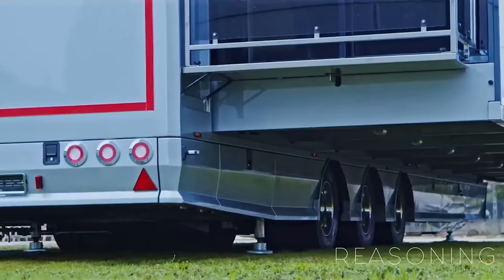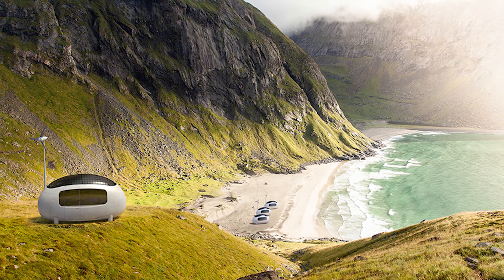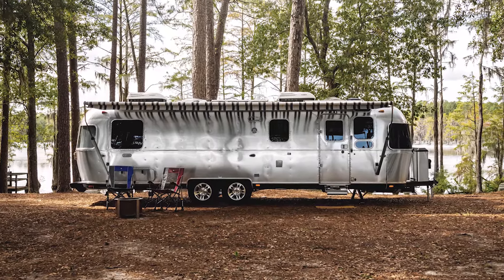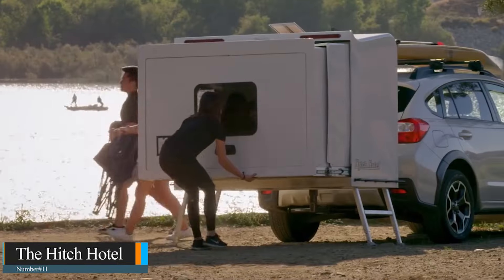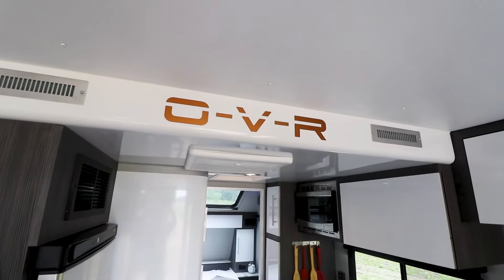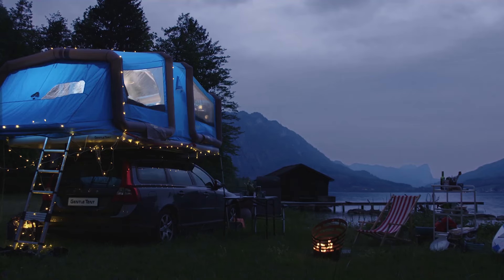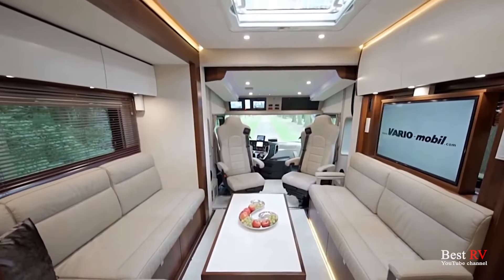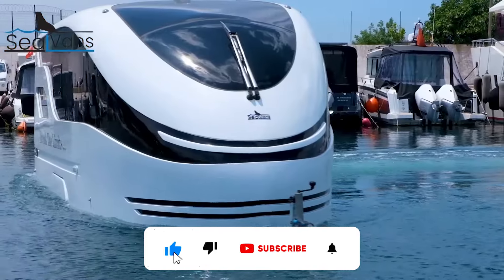20 MIND BLOWING Mobile Homes You Never Knew Existed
20 MIND BLOWING Mobile Homes You Never Knew Existed
Explore modern prefab blueprints for less than $60 on amazon
00:44 Pebble Flow ―
01:33 Romotaw (ROM T8) ―
02:15 Eco Capsule
03:05 Movable Roots Tiny Homes ―
03:33 JB Golden Sky Mobile Home ―
04:09 Airstream Classic ―
04:47 Raptor X ―
05:31 Sky Dancer Cabrio ―
06:14 Rocky Mountain Tiny Homes ―
06:58 The Hitch Hotel ―
07:45 IO Camper Truck ―
08:43 OVR Adventure ―
09:25 Kimberly Campers
10:24 Seal Vans ―
11:07 GT Skyloft
11:51 Escape Traveler XL ―
12:25 Saic Maxis Life ―
13:11 Vario Signature 1200 ―
14:06 SLRV Iveco Daily ―
15:07 CMC Athena ―
1. CMC Athena — Trailer living, at its core, is about you. It’s about your life, your lifestyle, and everything in between. The CMC Athena wants to rise to the challenge of building a land yacht you won’t want to miss. These “mobile mansions” are built for the one-percenters looking to not compromise while on the road for even months. They’ve been dubbed the “goddess of the caravan” or the “ultimate gem” of CMC’s collection. In less than an hour, you get a cast apartment layout of over 100 square meters, a few private decks, a formal dining room, a living space, a fireplace, a chef’s kitchen, a lounge, and so much more. This isn’t even to mention the gorgeous stone and leather finishes. Multiple bedrooms mean this is a space for all - kids included. This is the mobile home to aspire to and dream of, but it’s one of those things you won’t want to miss.
2. SLRV Iveco Daily — The Iveco Daily 4x4 is right up your alley for the more rough-and-tumble types. It looks a bit more like a hum-vee, but it’s something of a spectacle in and of itself. The daily takes you off the beaten path - they know that some of the best destinations can be the hardest to get to, and they’ve met the challenge with an off-road capability that will blow your mind. With multiple floor plans and customization options, the devil’s in the details. The living space is simple, even quaint compared to some of the models today - but what you’re trading off in luxury and style, you get back in function and pure, raw capability. They’ve packed a lot into a tiny package, giving it a spacious and open feel without compromising too much.
3. Vario Signature 1200 — The absolute epitome of luxury, the Vario Signature has everything. The high-end finishes, unparalleled craftsmanship, and wide open space make it the dream mobile home. The space is built to live in - you can transition from the cockpit to the living area without bending down, and the pull-down bed can be tucked away to keep it spacious. The interior has light leather finishes, dark wood, and LED lighting throughout to keep it looking classy and upscale. This isn’t your average motor home - it’s a semi-integrated land yacht, making driving easier and safer, with lane departure warning, emergency brake assist, adaptive cruise control, and comprehensive safety systems standard. It’s more a work of art than a traditional home, built for design, comfort, and personal taste. If you have the means, Vario has the solution!